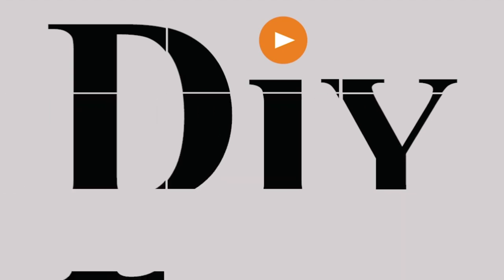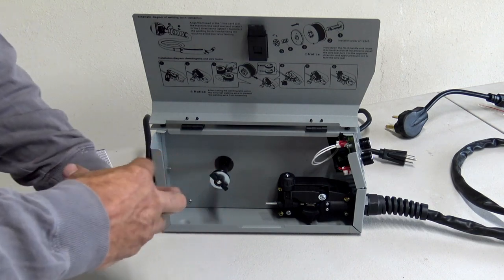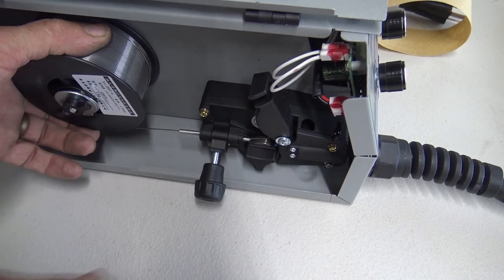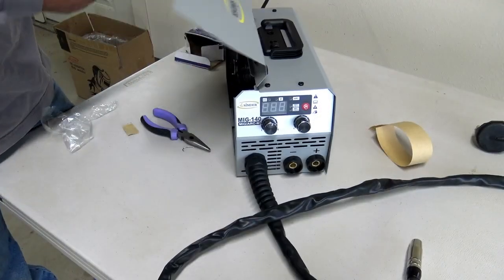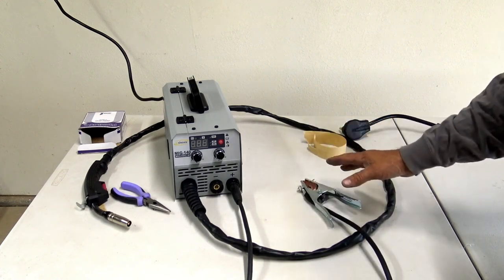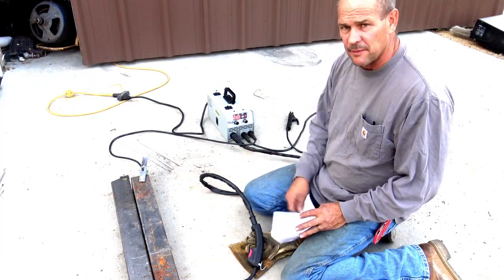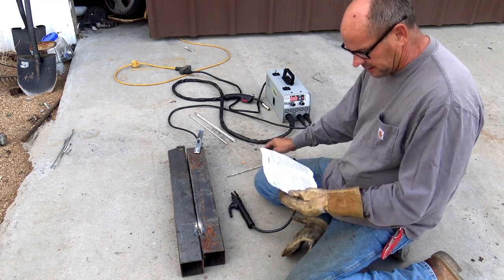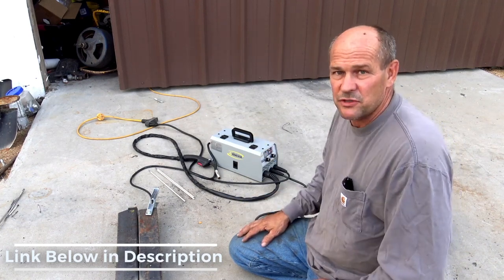Cheap 2 in 1 Welder Review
Versatile Stick/MIG Welder】Get the best of both worlds with this versatile welding machine that supports both MIG and ARC welding. It delivers up to 145Amp DC output and is designed for dual voltage operation, compatible with 110v/220v input. Whether you need to weld thick steel plates or thin sheet metal, this welder is up for the job.

【Beginner-Friendly and Efficient】This MIG welder is perfect for beginners who are looking for an easy-to-use welding machine. With its Synergic mode, the voltage is automatically adjusted by regulating the current, making it incredibly easy to operate and start. Plus, its advanced IGBT & Inverter technology ensures efficient and portable welding, so you can take it anywhere you need to weld.

【Wide Compatibility for Flux Core Jobs】This MIG welder is compatible with .030" (0.8mm) and .035" (1.0mm) welding wire, and has an ARC mode that supports welding with E7018, E6013, and E6011 rods. Its wide compatibility makes it an ideal flux core welder, capable of handling a wide range of welding jobs, from fabrication to repair.

【Versatile Welding for Various Applications】Our MIG welder can weld iron, carbon, steel, and other materials, making it an excellent choice for household welding, DIY projects on steel, and other welding applications that require a MIG welder. With its multi-application capabilities, you can use it for welding, fabrication, repair, and more.

【Complete Welding Kit for Easy Use】In addition to the MIG welder, this package includes a MIG Torch, Electrode holder, Ground clamp, 110v/220v adapter, and other accessories, making it easy to use and get started with welding. With everything you need to start welding, you can save time and money by avoiding the need to purchase additional accessories separately.